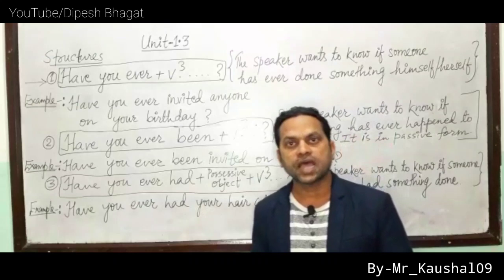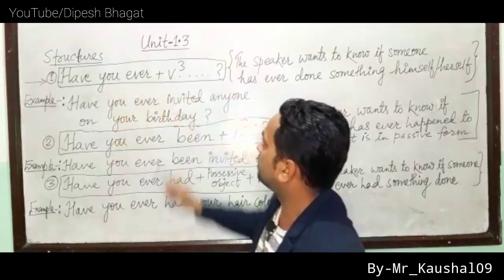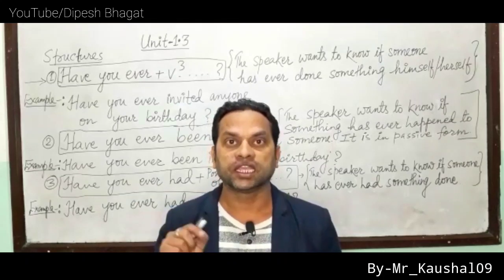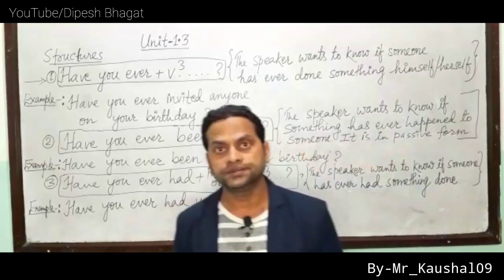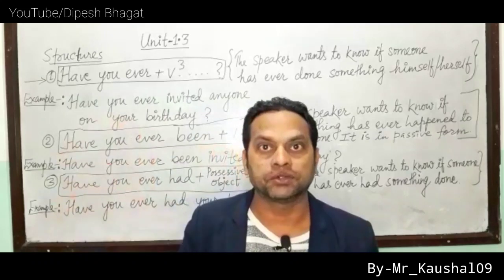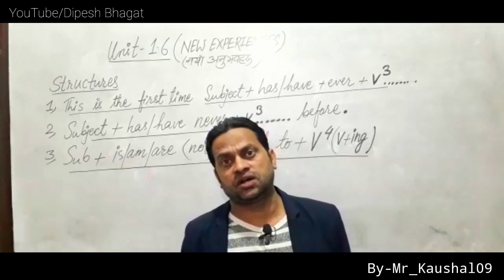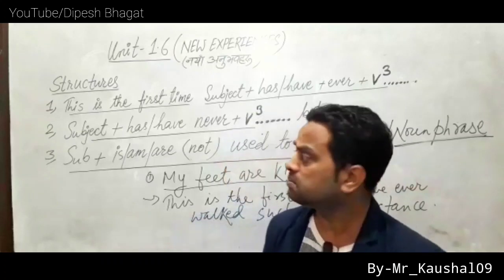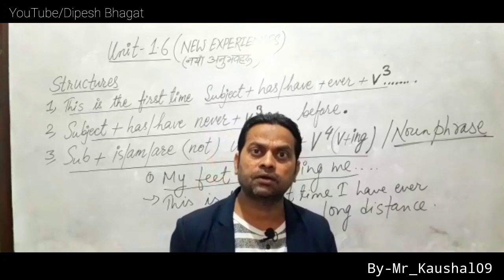MEANINGS into WORDS GRADE-12(UNIT-1) PART-2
MEANINGS into WORDS
       GRADE-12(UNIT-1)
PART-2